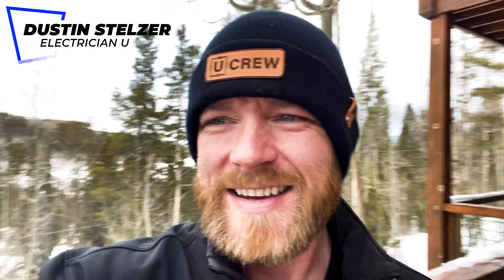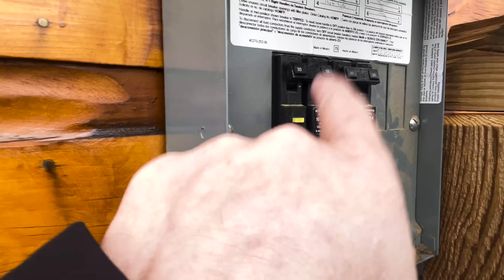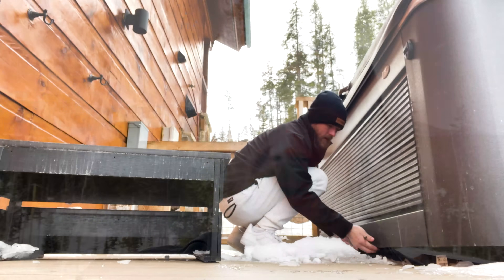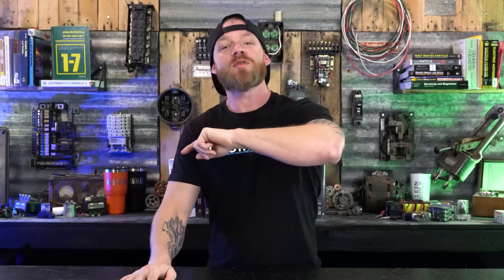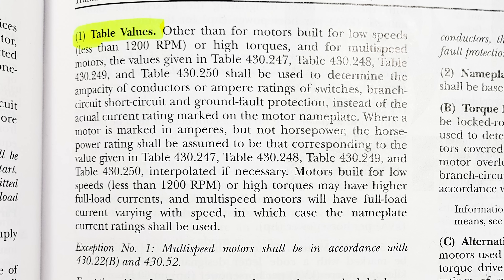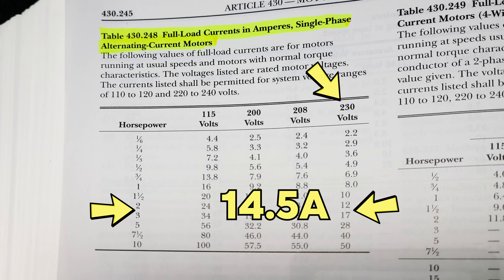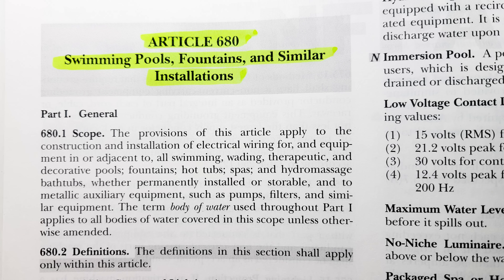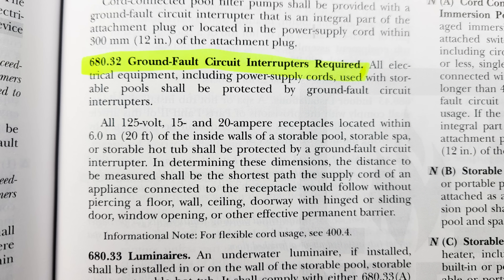Why Do YOU Think My Hot Tub Tripped?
In the latest episode of Electrician U, Dustin takes us on his trip to Breckenridge Colorado (well, a small portion of it anyways!!). See? We do more than just work here at Electrician U. well, sometimes!! Let’s dive in and see what he found out.

0:00 - The Problem
1:47 - Intro
2:00 - Merch messages
2:35 - CODE TIME
5:00 - Code violation???
6:50 - The BEARD

-Audio lessons
-Forum

-State Approved
-Video Based

-2017, 2020, and 2023 NEC versions
-300 Question Online Code Cannon (not license specific, all code)

In the cabin Dustin was staying in, there was a hot tub! I mean, why not right?! Well, upon trying to use said hot tub, Dustin encountered a problem where the hot tub quit working as he was toggling the buttons on the display. Why would this happen? The hot tub appeared to be all but brand new. Looking at the electrical panel, it was equipped with the required GFCI breakers feeding the hot tub like it is required to be. So, if nothing appeared to be damaged and everything seemed like it was wired appropriately, then why? Before we tend to that, lets dig into the code and see what we can find.
Article 430.6 of the NEC concerns ampacity and motor rating determination. Table 430.248 deals with full load current of single-phase AC motors (so we could check the amperage draw of the motors of our hot tub). Article 680 is all about swimming pools, fountains, and similar installations (which is the category that our hot tub would fall into) and will also have pertinent information about hot tubs.
Overall, there are a few general rules one should follow when doing a service type call on a situation like this. First thing would be to check the breaker. Did it trip and cut the power off to the equipment? Something to keep in mind when checking breakers is that the breaker handle may NOT always go to the middle (or tripped) position. Some breaker handles have a habit of barely moving, but still be tripped. It is best to actually put your hands on the handle itself and check. If the breaker did trip, the big question would be WHY? Usually, breakers do not just trip, there is almost always a reason why. Check the motor ratings in the above code article (add them together if there is more than one) and see if the breaker is capable of carrying the entire load. Remember to account for the heater also, as that would most assuredly add amperage to the circuit. Also check for loose wires within the junction boxes/panels as something may have come loose interrupting the circuit.
After some investigation, Dustin concluded that the breaker in fact did trip in the panel that was supplying power to the hot tub. There are 2 motors for the hot tub rated at 230v, 2.5hp each. Using the above-mentioned chart, he came up with 14.5a for each motor. Considering that adds up to 29a AND THEN adding the heater on top of that, the issue is most likely an overloaded circuit if both motors come on at the same time with the heater running as well!
What are your thoughts? Do you guys and gals have any ideas on why this particular hot tub would trip the breaker? Chime-in in the comments section and let’s see what we can come up with! Considering everyone viewing this has some experience in the electrical industry, if we were to add all of that together, someone is bound to have answers! Continue to watch Electrician U as we are constantly adding new content to the site! Also, did anyone happen to see who kept popping up in the window as Dustin was looking at the codebook? I wonder who that is??